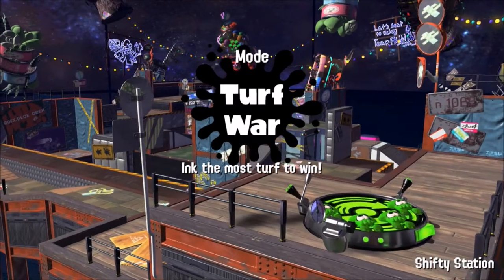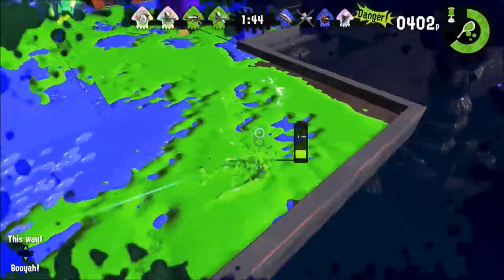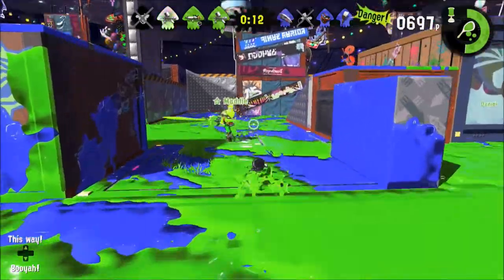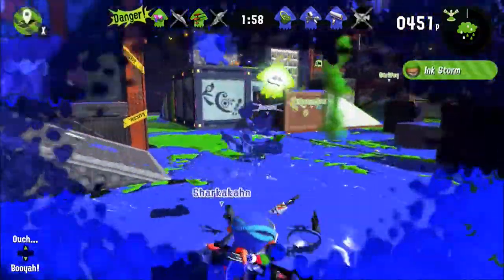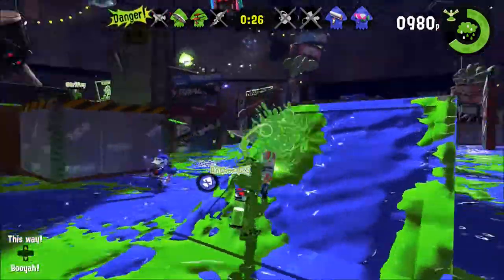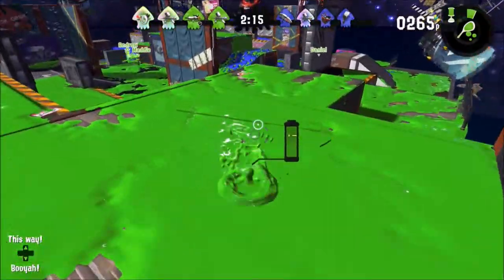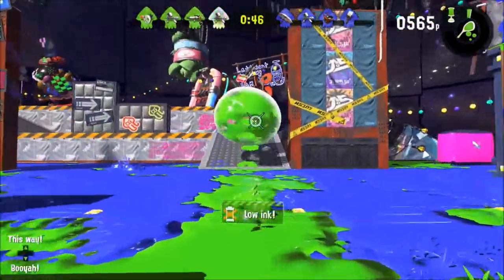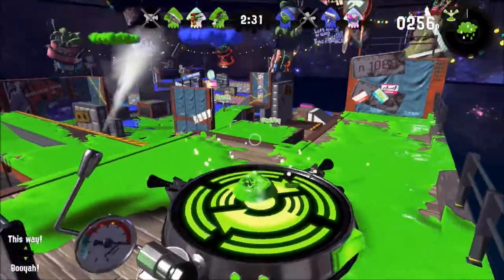NEW Splatoon 2 Splatfest Map "Shifty Station" Review + Gameplay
Hello and Welcome to my Review and Gameplay of Splatoon 2's new map Shifty Station introduced in the new Splatfest that took place this weekend. The map is extremely fun, competitive, and very very pleasing to the eye. Best map ever!

Follow Niko Amii on Twitter!